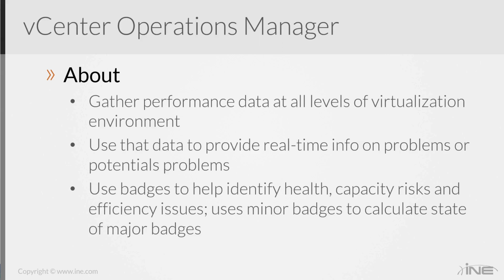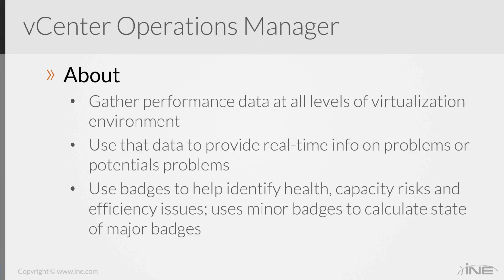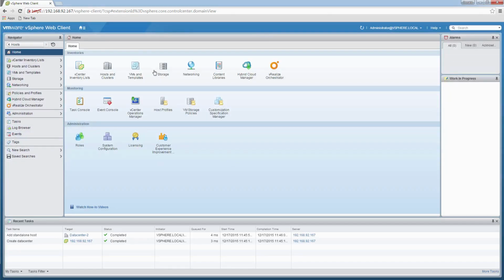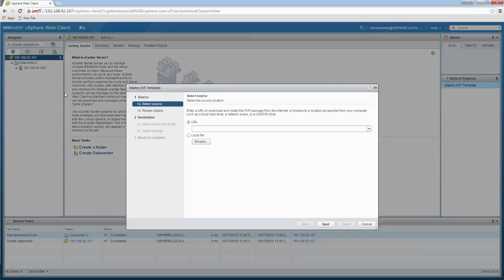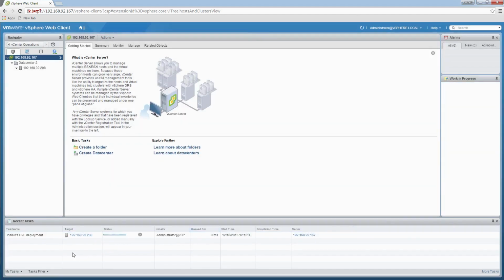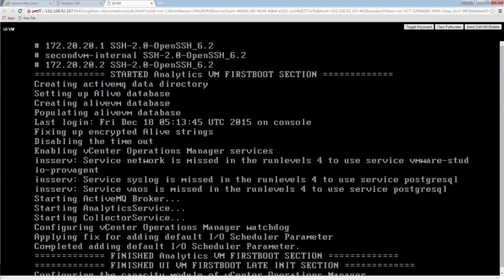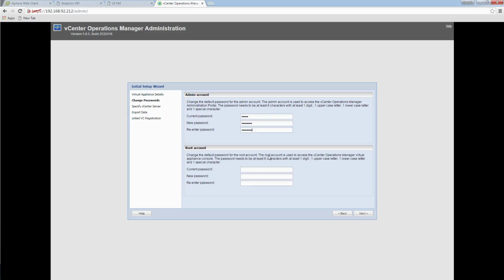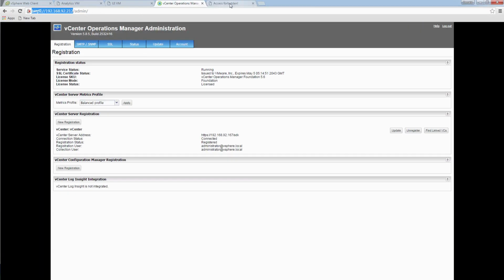11 vCenter Operations Manager Part 1